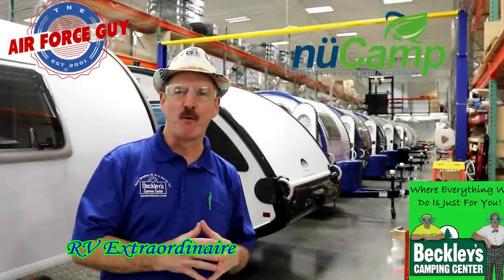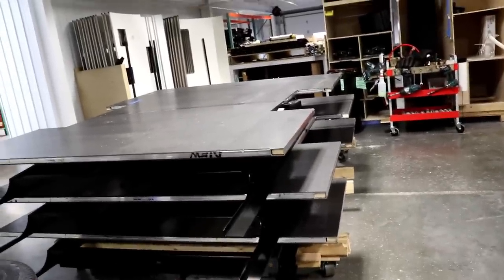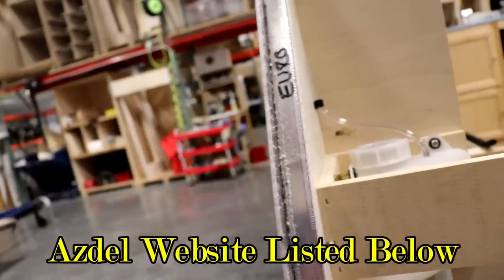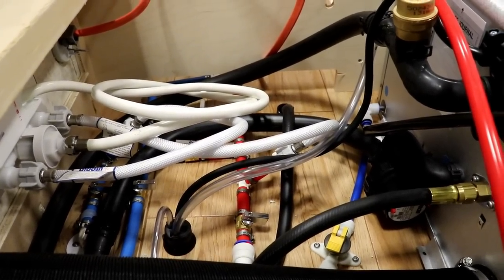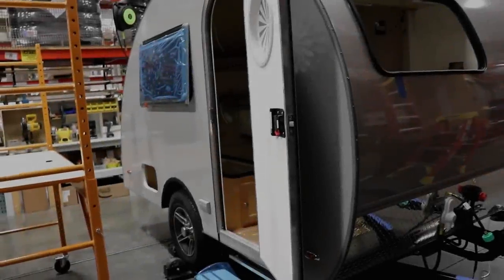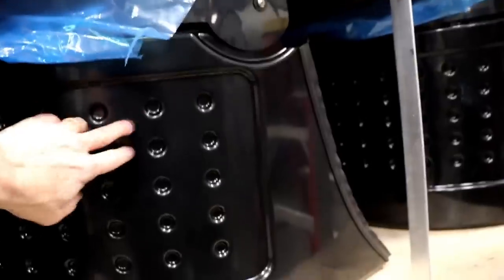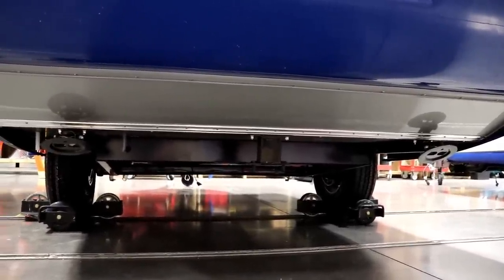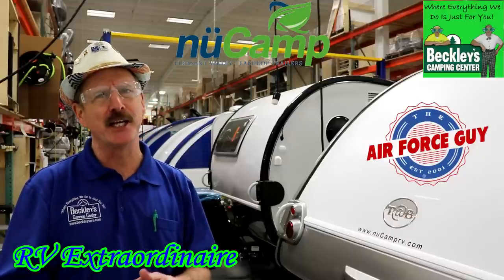The Making of the T@B 320 by NuCamp RV - w/Paul Chamberlain, Jr. "The Air Force Guy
el...

11109 Angleberger Road, Thurmont, Maryland